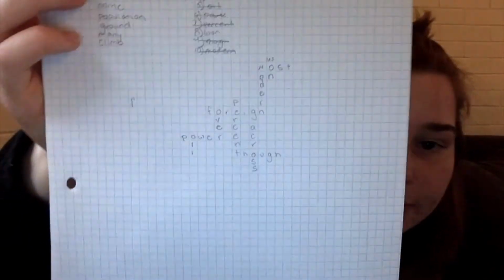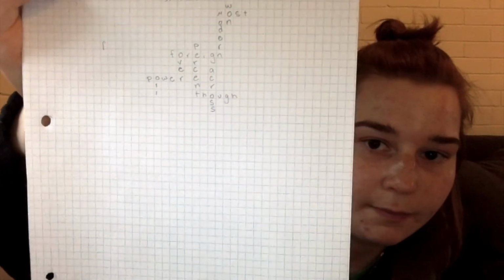Fun Literacy Activity With Olivia